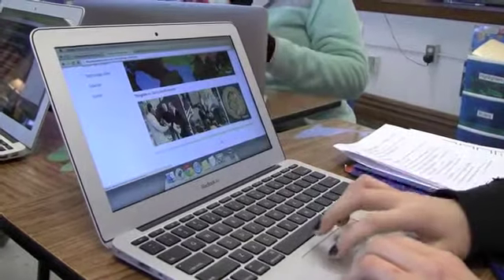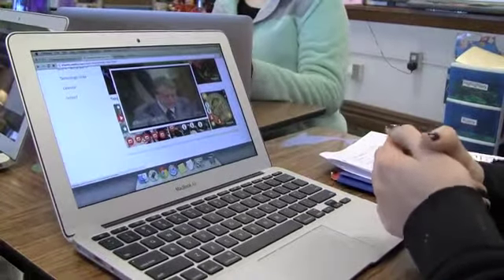World History Pilot Classroom